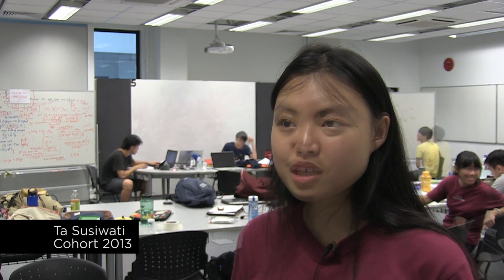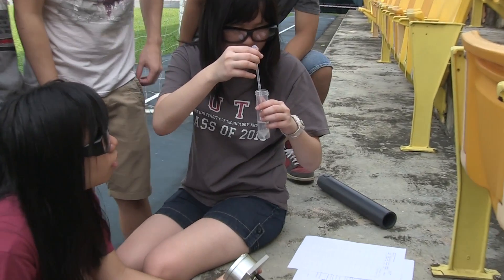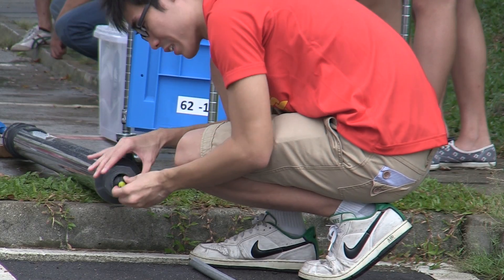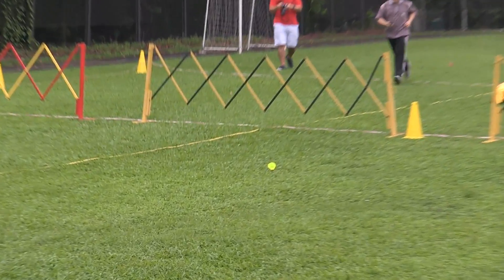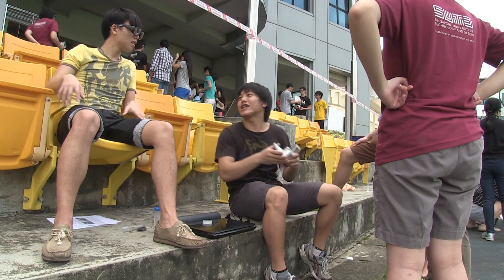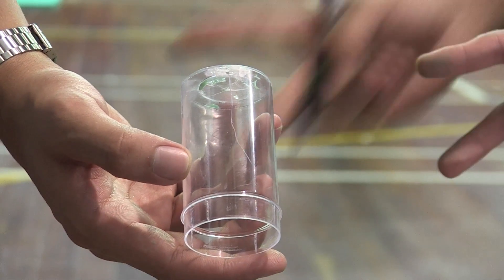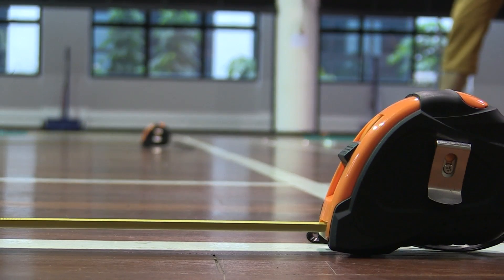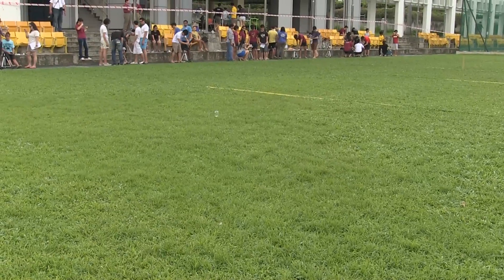2D Designette - Term 1 of Cohort 2013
These 2 outdoor lessons put into practice concepts that SUTD students had learnt in their Mathematics, Physics, Chemistry and Humanities, Arts, and Social Sciences classes in Term 1.